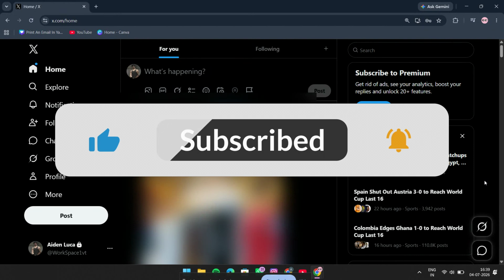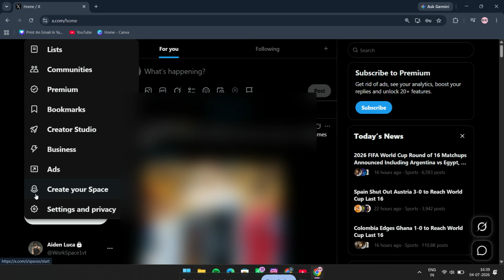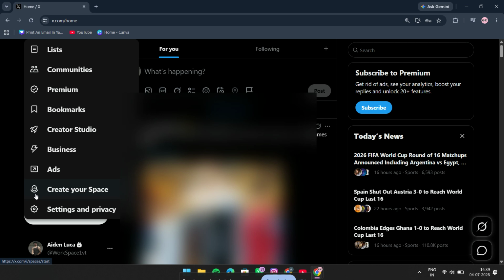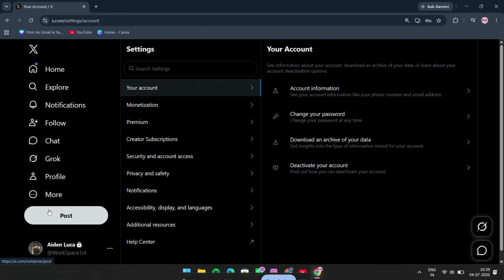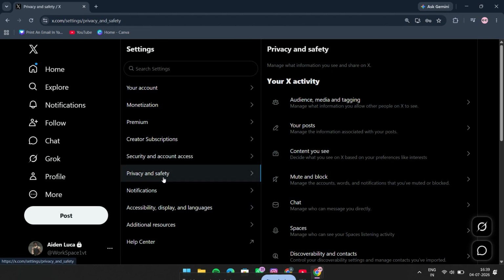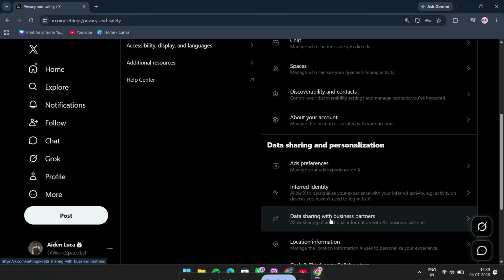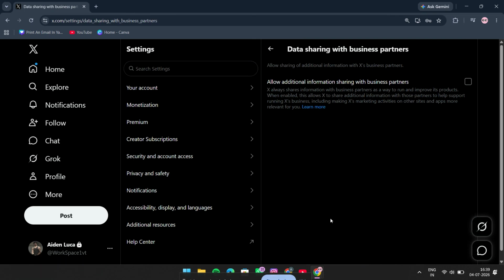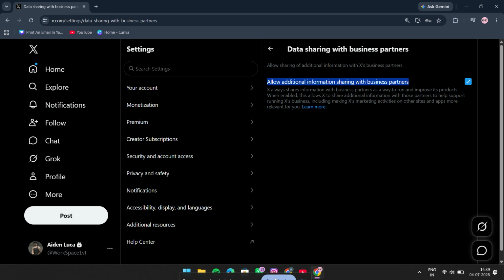How To Give Permission For Sharing Information With Business Partner In X.Com / Twitter (Easy Guide)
Learn how to give permission for sharing additional information with business partners in X.com / Twitter by changing the privacy and safety settings.
Follow this quick step-by-step guide to turn on data sharing with business partners in just a few clicks.

🕚Timestamps:
0:00 Introduction
0:12 Open More In The Left Navigation Bar
0:22 Go To Settings And Privacy
0:30 Open Privacy And Safety
0:37 Select Data Sharing With Business Partners
0:45 Turn On Allow Additional Information Sharing With Business Partners
0:54 Outro

✍️What You'll Learn In This Video:
• How To Open More In X Left Navigation
• How To Open Data Sharing With Business Partners
• How To Enable Additional Information Sharing On X

💡Pro Tips:
• Review your privacy settings regularly to stay in control of your account.
• Only enable sharing options you are comfortable with.
• Check related data and personalization settings while you are in the menu.
• If you manage multiple accounts, confirm you are changing the correct one before saving.

🌐 Access X Here:
  x.com

x, twitter, xtutorial, twittertutorial, privacysettings, datasharing, businesspartners, accountsettings, socialmediatips, onlinetutorial, howto, settingsguide, xcom, xapp, twitterapp, privacyandsafety, datasharingwithbusinesspartners